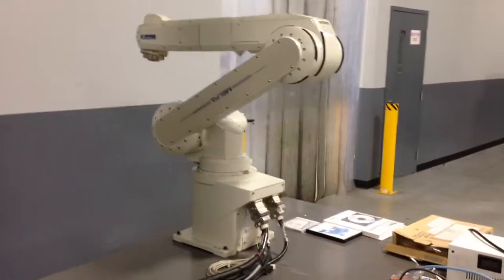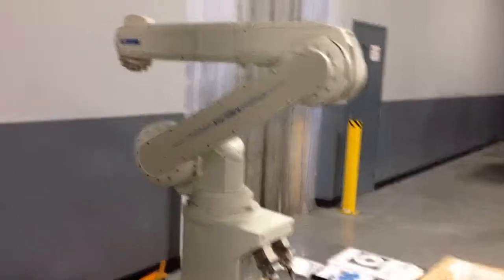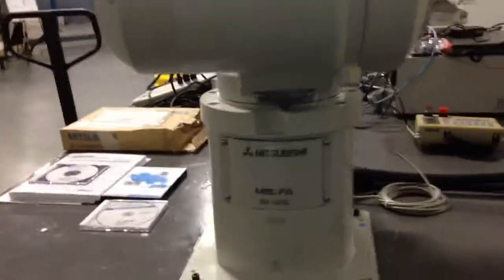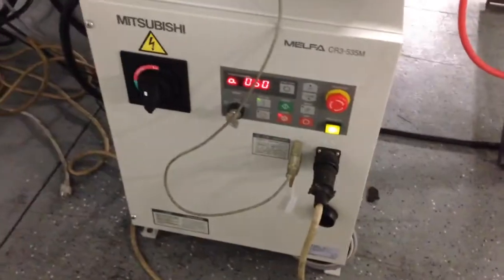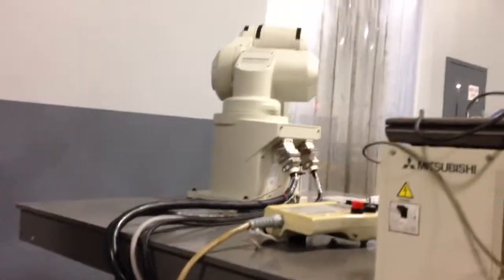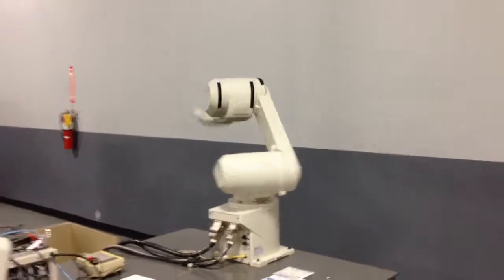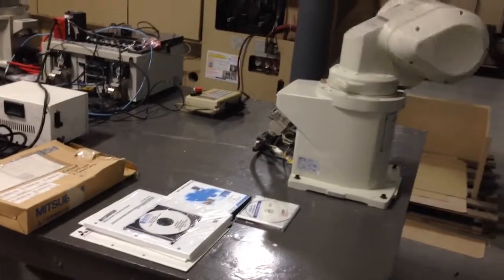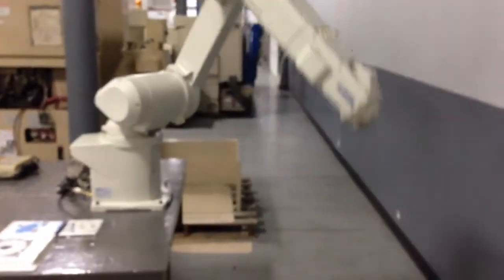Mitsubishi Robot RV-12SL 6-axis Like new!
Less than 200 hours!